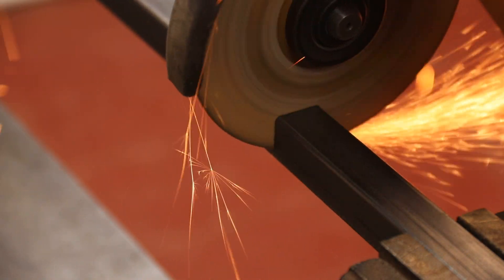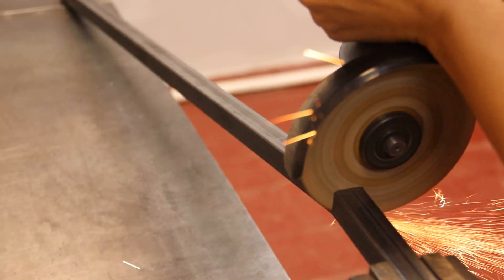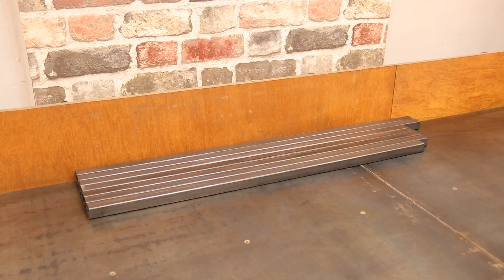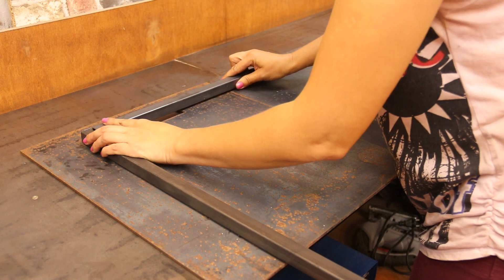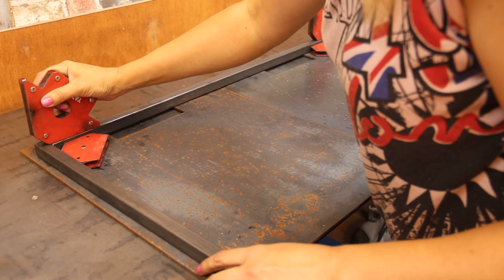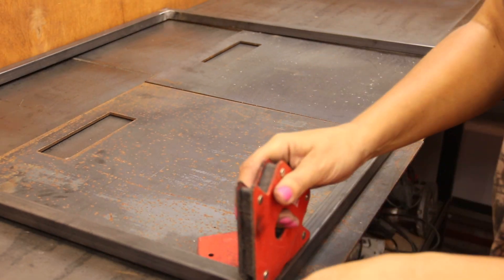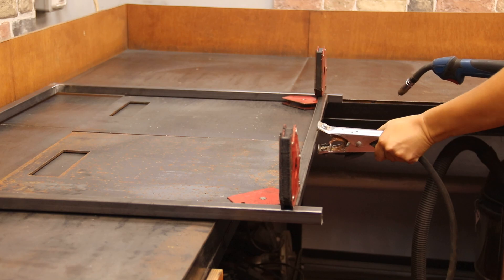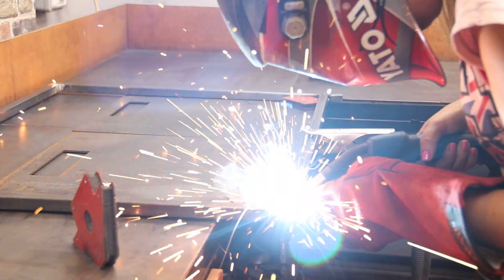HOW TO quickly MAKE a simple table that doesn't take up much room in the room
Hello everyone! In this video, I will show you an option for making a table that does not take up much space in the room.